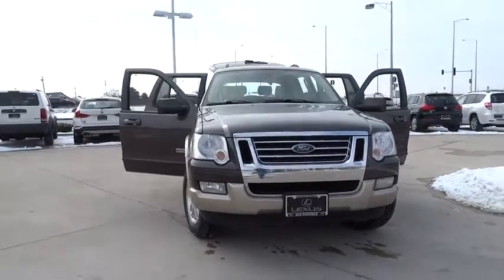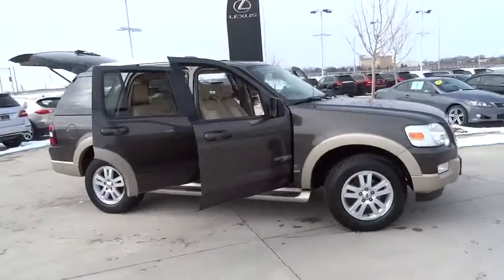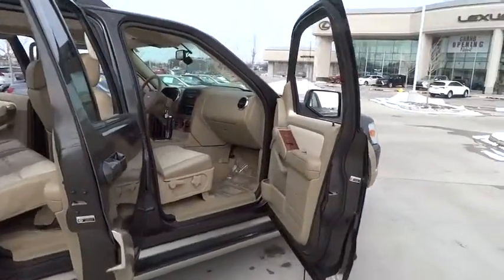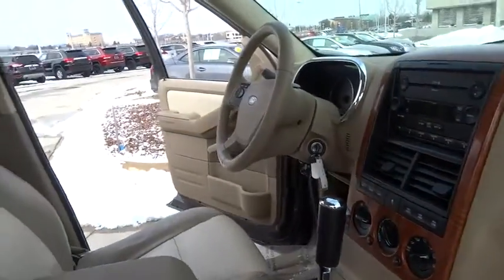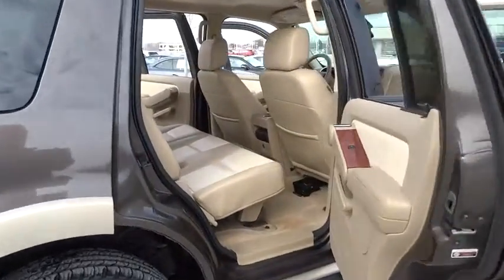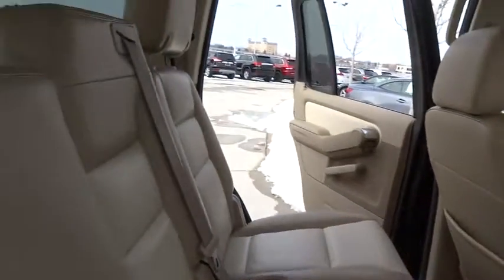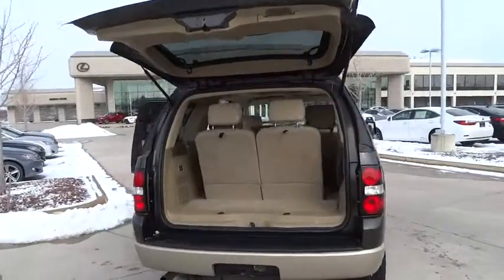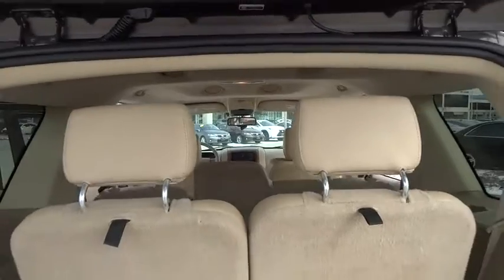2007 Ford Explorer Palatine, Arlington Heights, Barrington, Glenview, Schaumburg, IL 31775B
2007 Ford Explorer
2007 Ford Explorer Eddie Bauer - Stock#: 31775B - VIN#: 1FMEU74E87UB35587

Explorer Eddie Bauer, 4.0L V6 12V, 4WD, NEW BRAKES, and THIRD ROW SEATS. There's no substitute for a Ford! Here it is! Confused about which vehicle to buy? Well look no further than this great-looking 2007 Ford Explorer. They say silence is golden. You'll know what they meant when you drive this SUV at highway speeds. Road noise is a thing of the past. J.D. Power and Associates gave the 2007 Explorer 4.5 out of 5 Power Circles for Overall Dependability. New Car Test Drive said it ...has never been better and represents an excellent choice among midsize sport utilities. It gets the basics right while paying attention to the details... It is nicely equipped with features such as 4.0L V6 12V, 4WD, Explorer Eddie Bauer, NEW BRAKES, THIRD ROW SEATS, 18 Chrome-Clad Aluminum Wheels, 3.55 Axle Ratio, 4 Speakers, 4-Wheel Disc Brakes, ABS brakes, Air Conditioning, AM/FM radio, AM/FM Stereo w/Single CD/MP3 Player, Auto-dimming Rear-View mirror, Bodyside moldings, CD player, Compass, Delay-off headlights, Driver door bin, Driver vanity mirror, Dual front impact airbags, Dual front side impact airbags, Electronic Stability Control, Four wheel independent suspension, Front anti-roll bar, Front Bucket Seats, Front Center Armrest, Front fog lights, Front reading lights, Fully automatic headlights, Illuminated entry, Leather steering wheel, Leather-Trimmed Low Back Sport Buckets, Low tire pressure warning, MP3 decoder, Occupant sensing airbag, Outside temperature display, Overhead airbag, Overhead console, Panic alarm, Passenger door bin, Passenger vanity mirror, Power door mirrors, Power driver seat, Power steering, Power windows, Rear anti-roll bar, Rear reading lights, Rear window defroster, Rear window wiper, Remote keyless entry, Roof rack: rails only, Speed control, Speed-Sensitive Wipers, Split folding rear seat, Tachometer, Tilt steering wheel, Traction control, Trip computer, and Variably intermittent wipers.